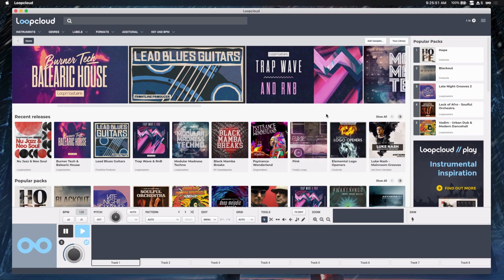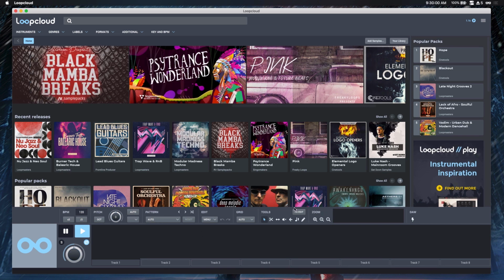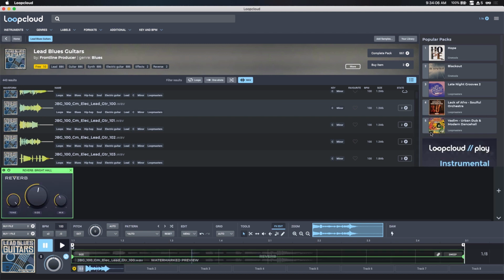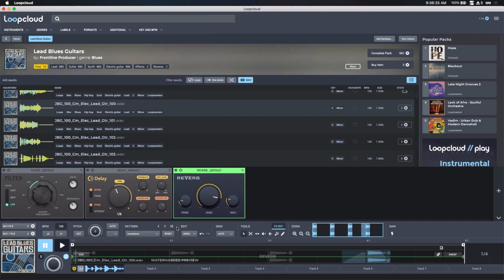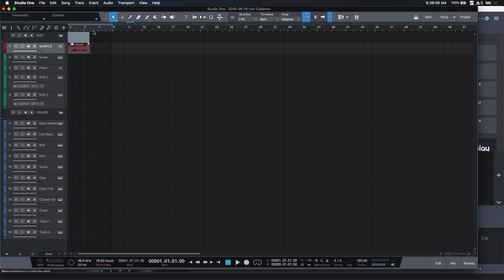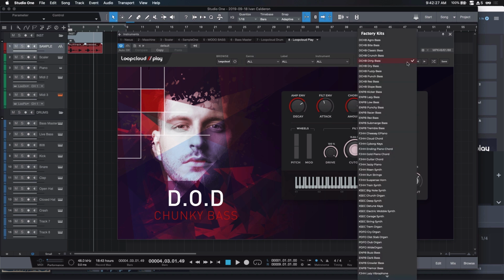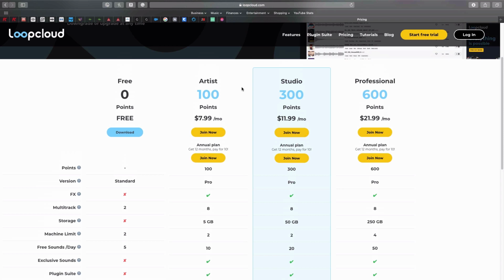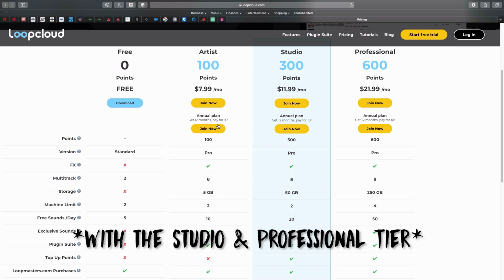Get Access To Millions of Samples for Your Production | Loopcloud 5 Review/Demo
As producers, we are constantly looking for new inspiration and that often comes in the form of new samples, loops, and one-shots.

To get these sounds we are left with two options, either buying them a la cart from companies/our favorite producers OR subscribe to a sound library membership that gives you access to new sounds every month.

I'm a fan of both but today I want to look at subscriptions and specifically at one of the top players in this space, Loopcloud.

Loopcloud is owned by Loopmasters and if you're unfamiliar it is a cloud-based sound library application that lets you browse, purchase and download samples for your music production. They recently dropped version 5 of their software so I wanted to dive in and see what's new. Enjoy!